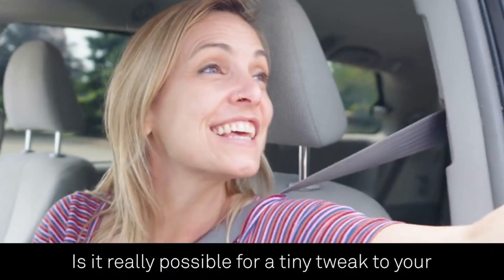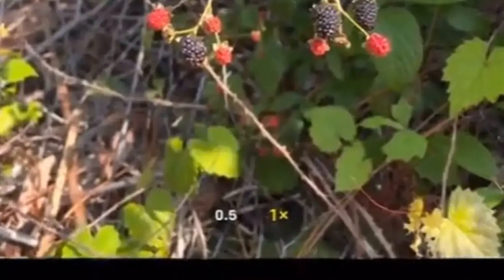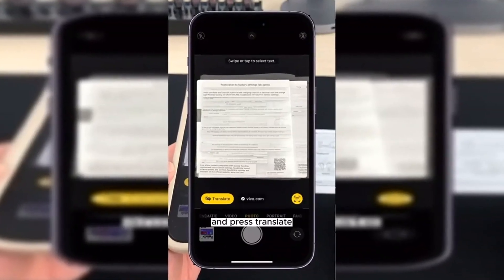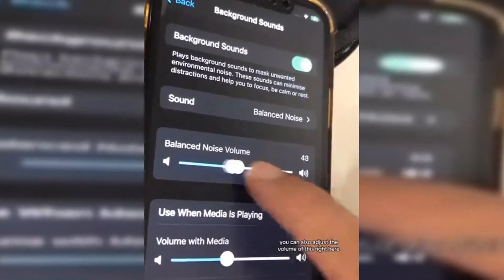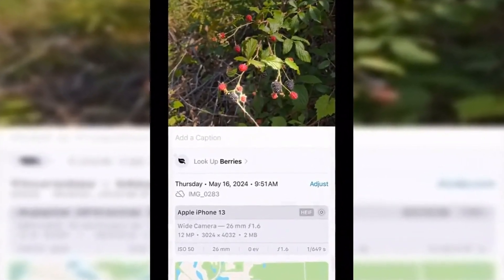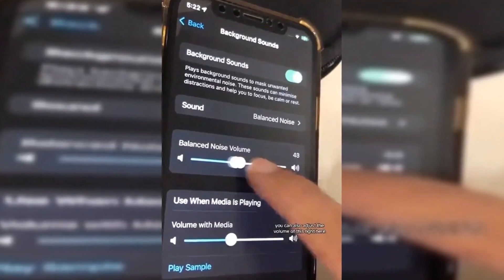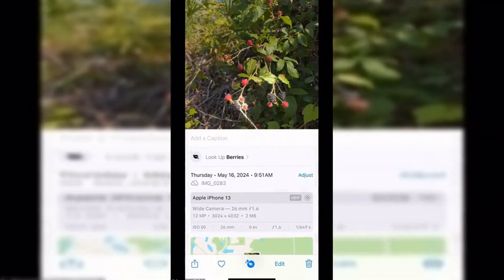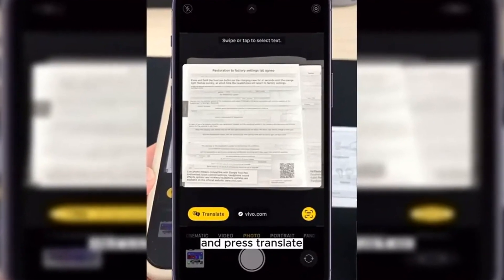The iPhone tricks you didn't know about, and one of them can even help you fall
The iPhone tricks you didn't know about, and one of them can even help you fall asleep